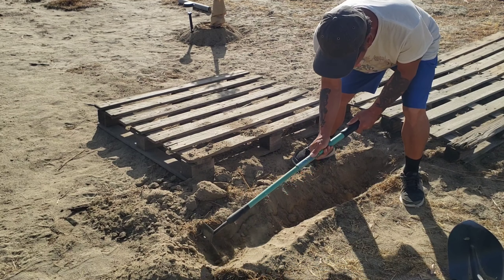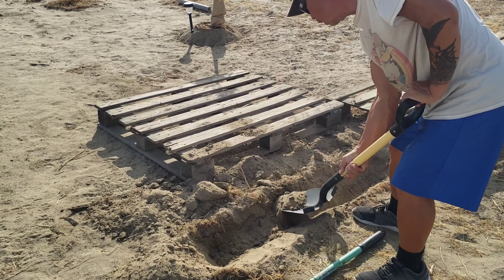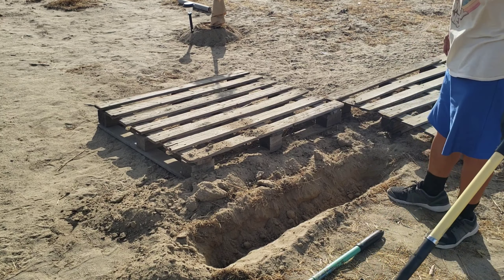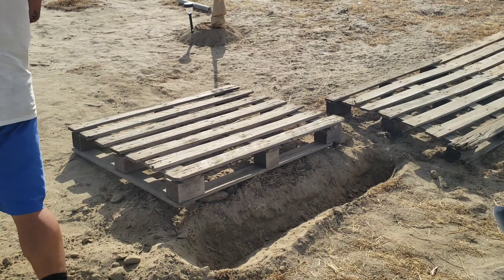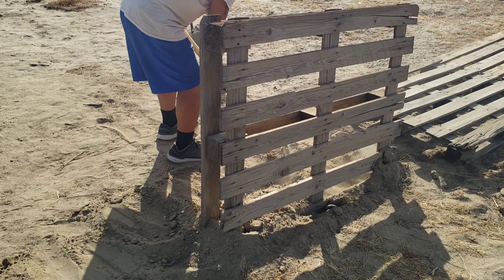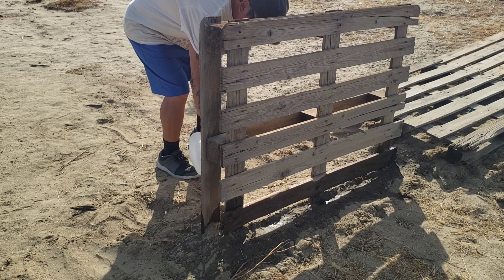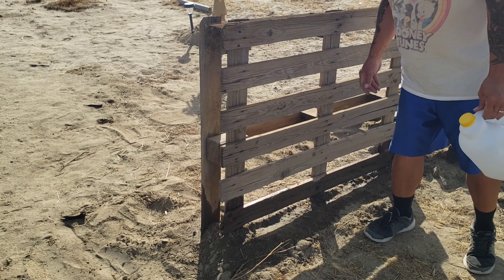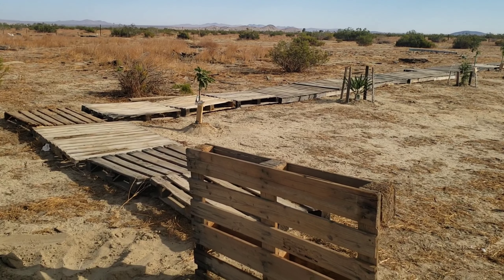How to use old pallets as a fence part 1 of 5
How to use old pallets as a fence. It's been long over due to set up our pallets that was purchased a few months ago.